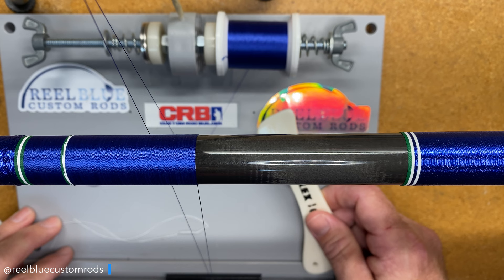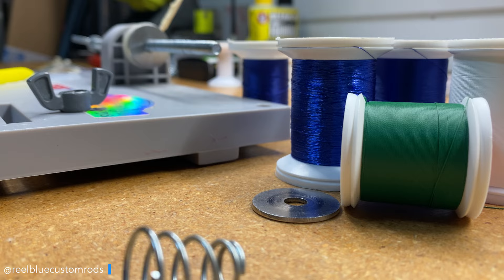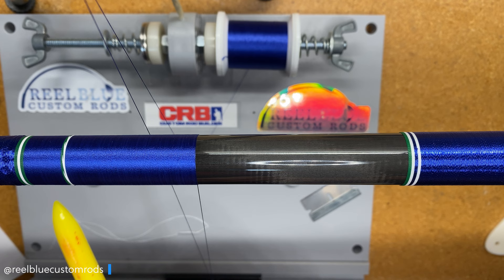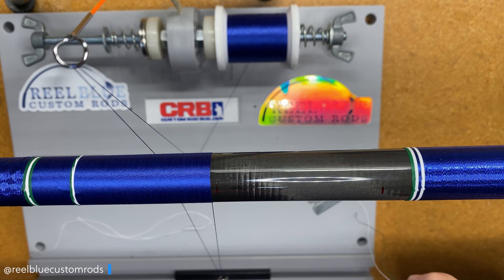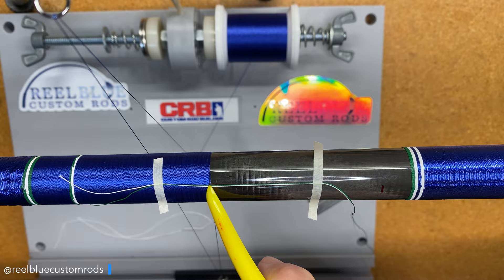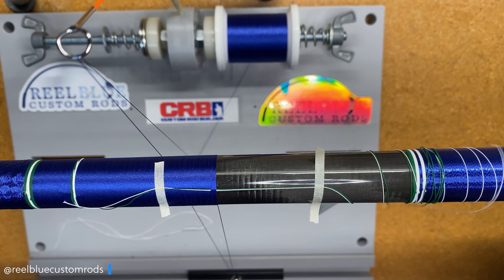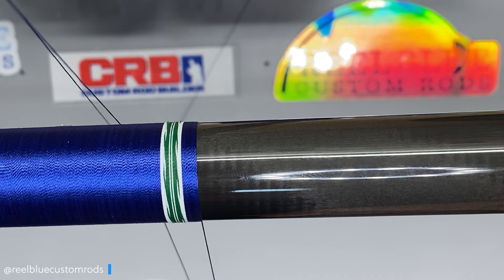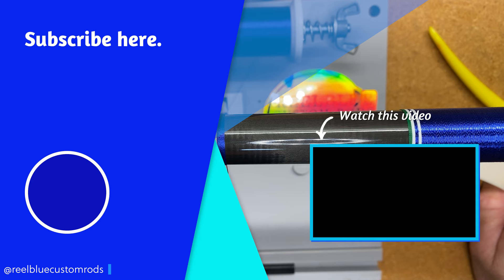Saw Blade Thread Wrap (JTOB) - Multi Color: Custom Rod Building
In this tutorial, I demonstrate how to conduct a Saw Blade Thread Wrap with multiple colors on your next custom fishing rod build.

Tag us on social media at